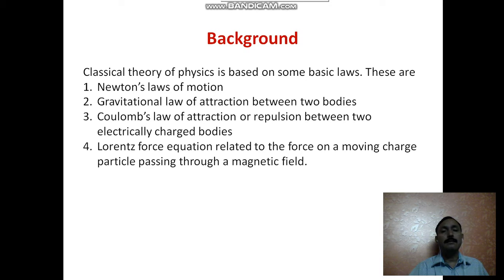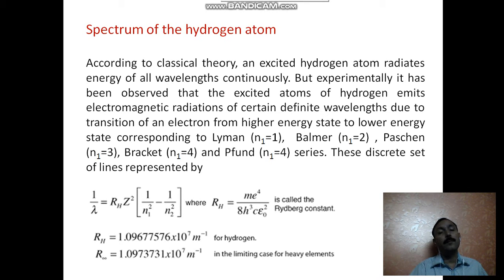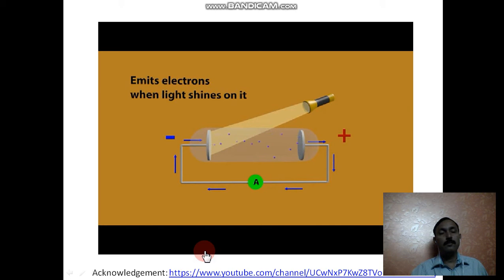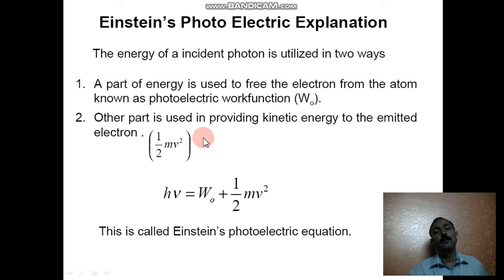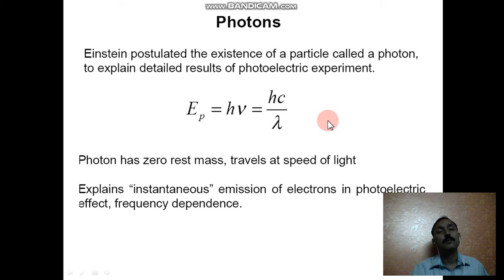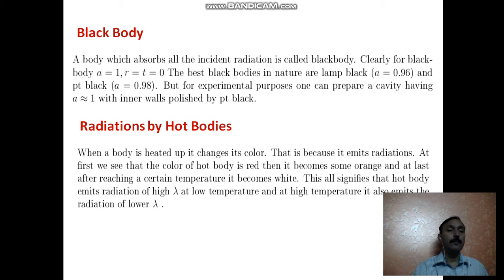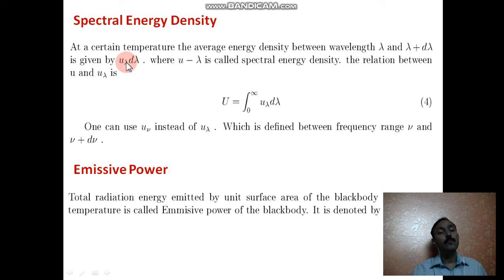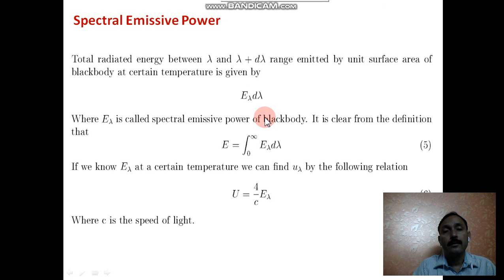Introduction to Quantum Mechanics-Origin of Quantum Mechanics